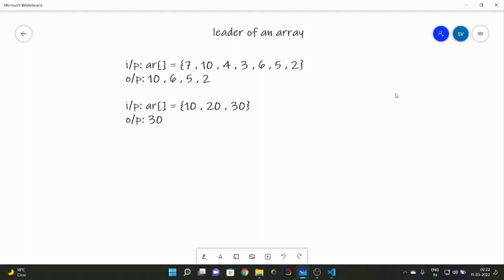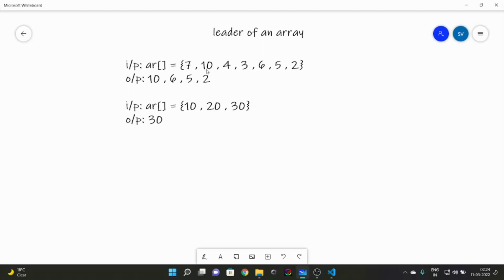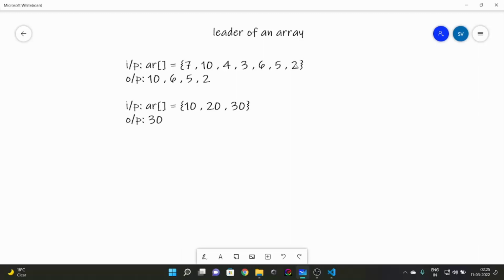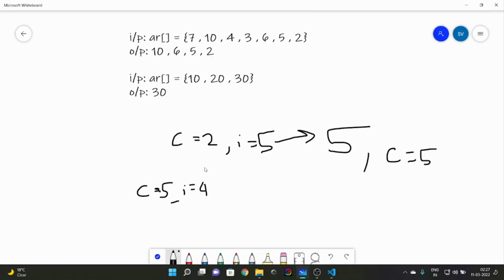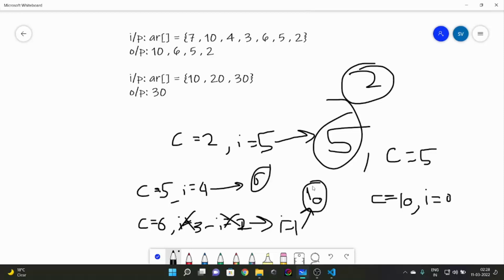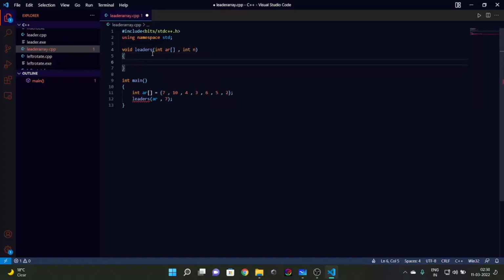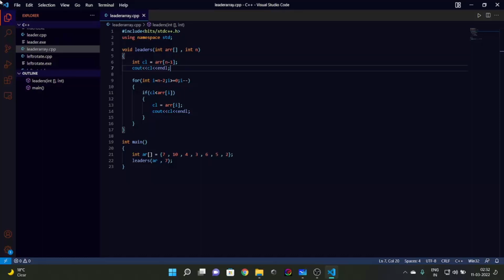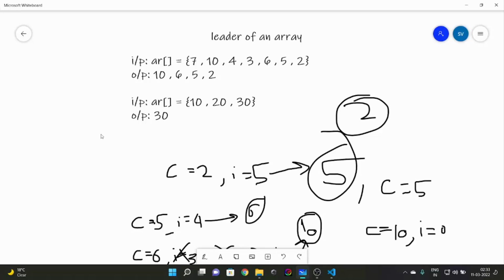Data Structures And Algorithms - Leaders in an array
In this video, we’ll talk about some basic operations on fixed size arrays.We’ll see an interesting problem here, leaders in an array. An element is called the leader of an array if there is no element greater than it on the right side. This is a very important question as it has come in many interview coding rounds because you have to form your algorithm to solve this